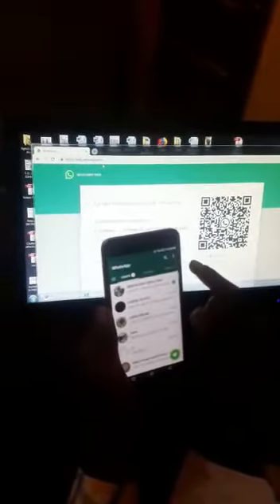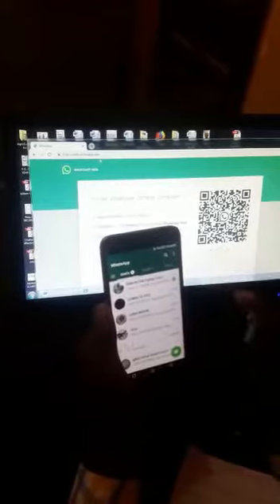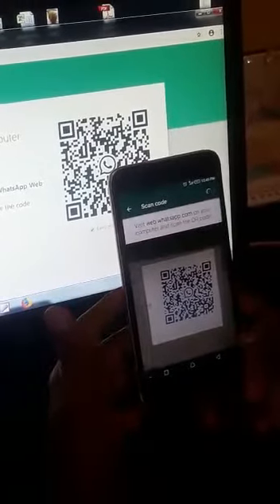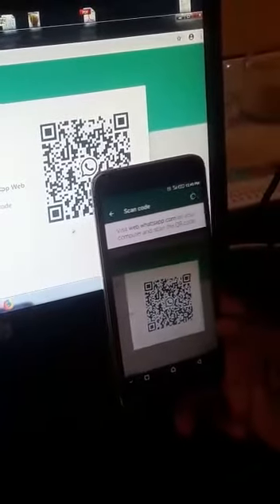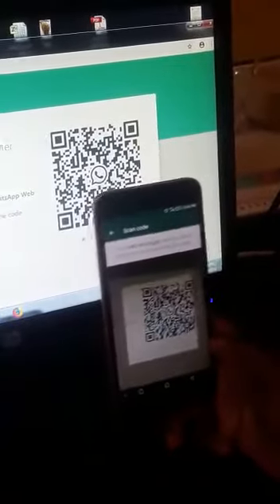how to connect to whatsapp from a computer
a tutorial of how to connect to whatsapp from a computer